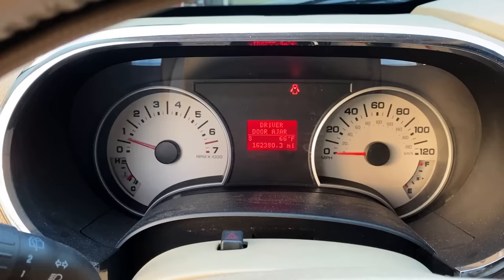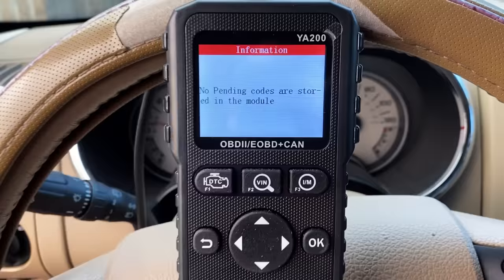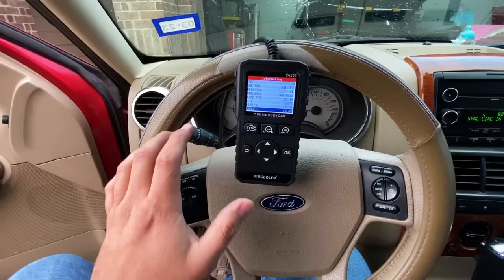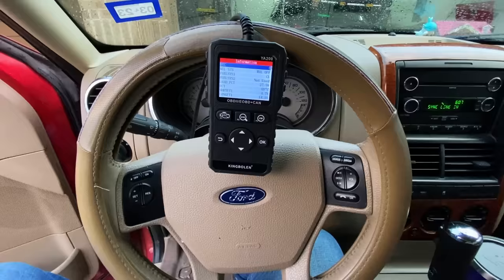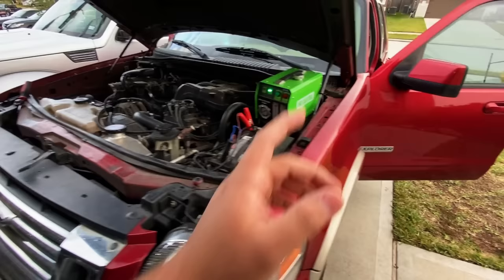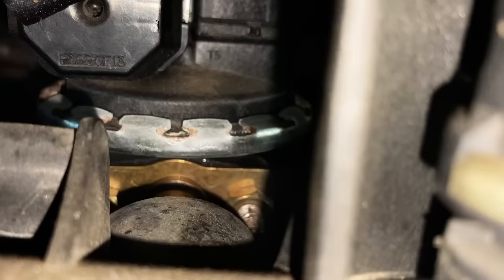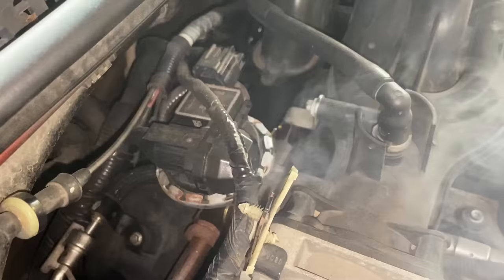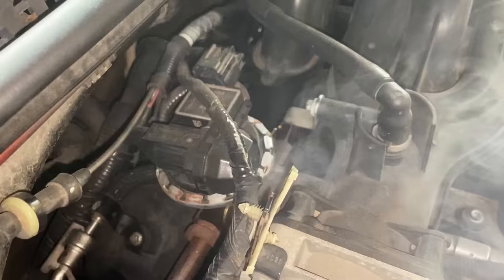FORD EXPLORER ROUGH SHAKING VIBRATING IDLE DIAGNOSIS & FIX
In today's video we take a look at my 2008 Ford Explorer w/ a 4.0 SOHC V6 engine. I've been noticing recently that the engine vibrates and shakes during idle. I don't believe it's a misfire. It seems more like a vacuum leak, however we don't have any trouble codes or DTC stored. Follow along and I'll show you how we can diagnose this problem by looking at fuel trim numbers using a very cheap affordable diy scan tool and a smoke machine.
*Check it out here! (Click coupon on listing page to save 20%)

MR CARTOOL T130 Automotive Smoke Machine
*Check it out here!